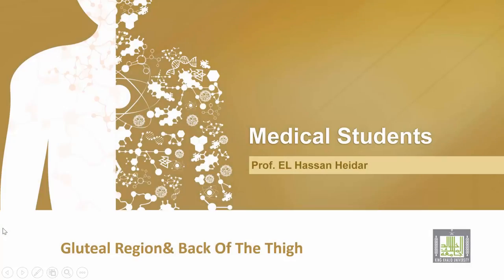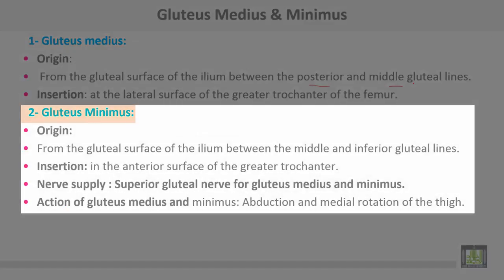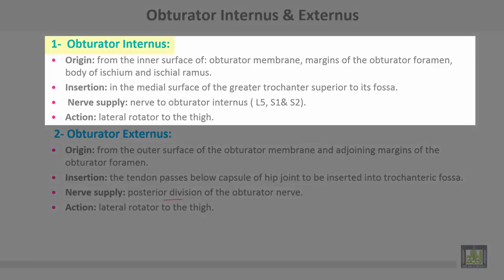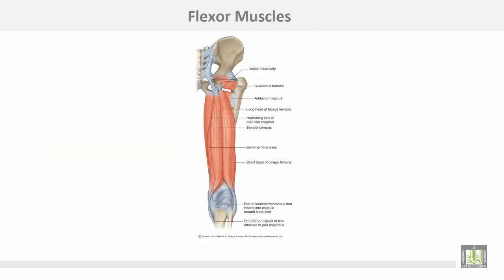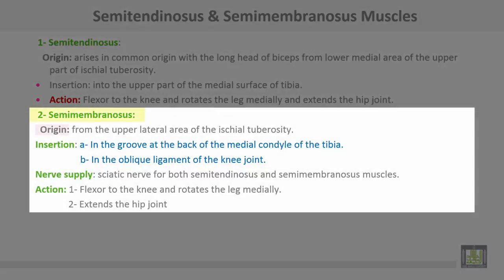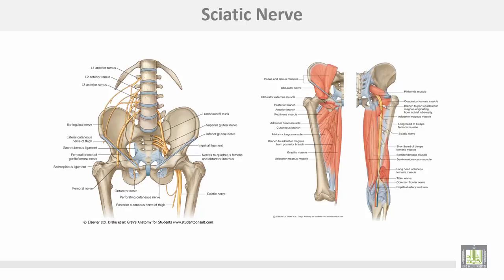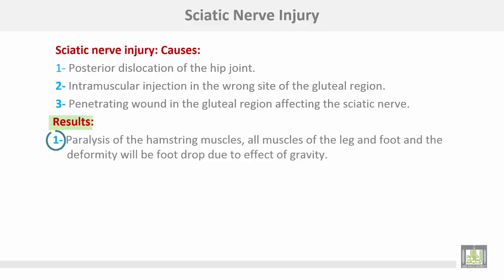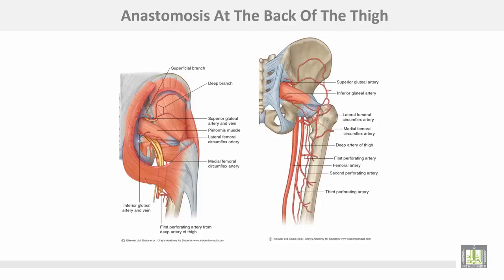Anatomy 1 | C4 - L2 | Gluteal region and back of the thigh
Lecture 2 : Gluteal region and back of the thigh
1- Contents of the gluteal region
2- Back of the thigh and sciatic nerve